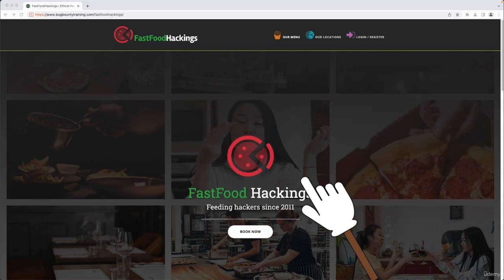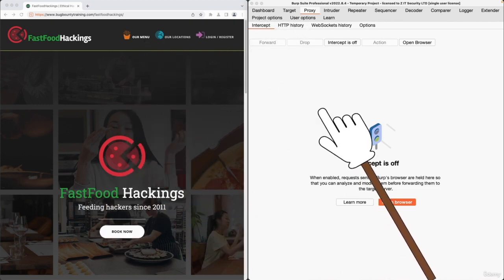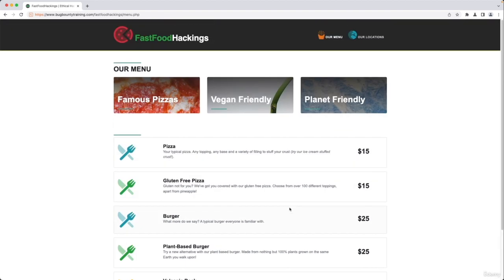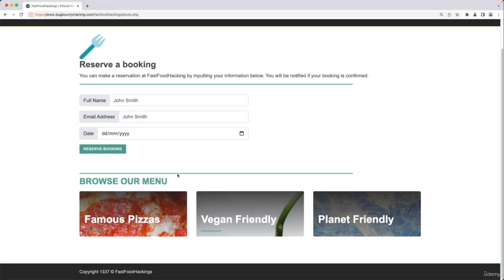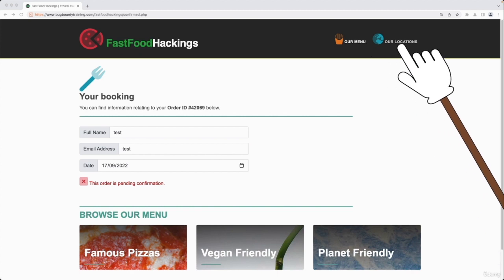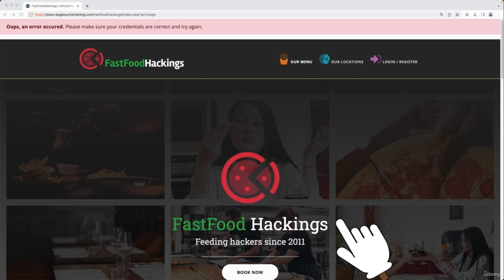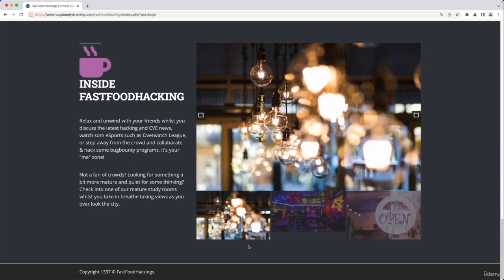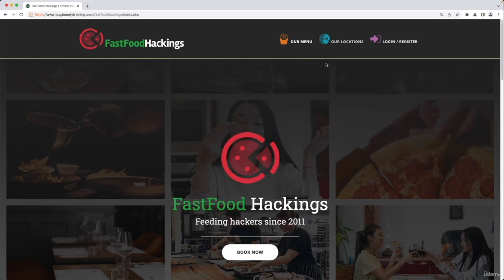2 Overview of the Target